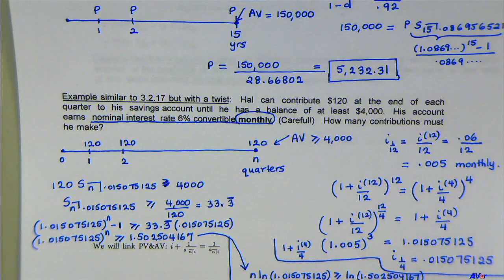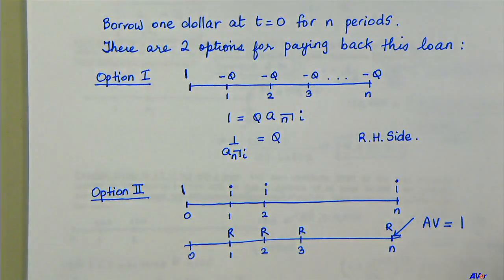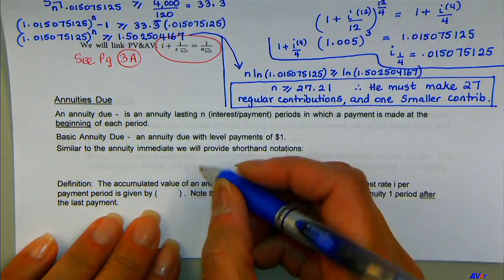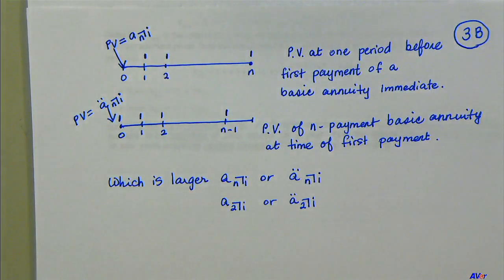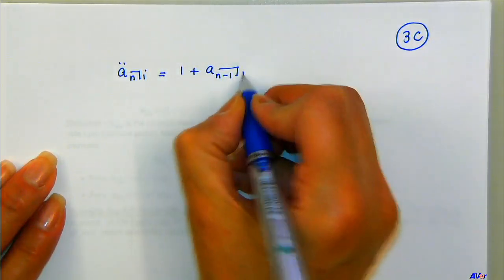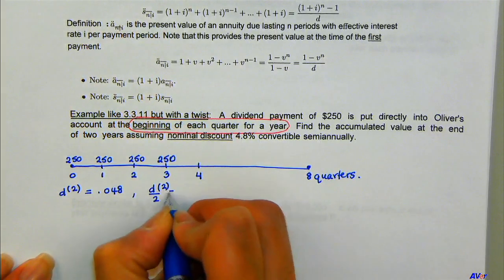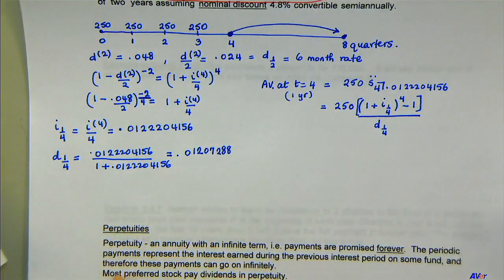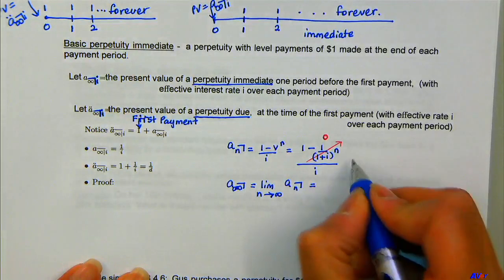AMS 318 Lecture 17